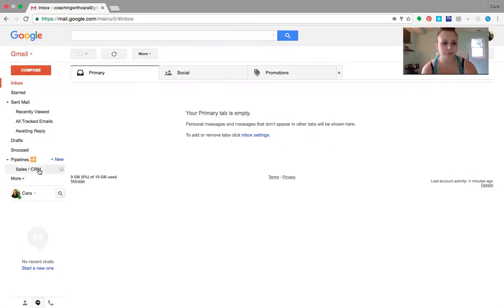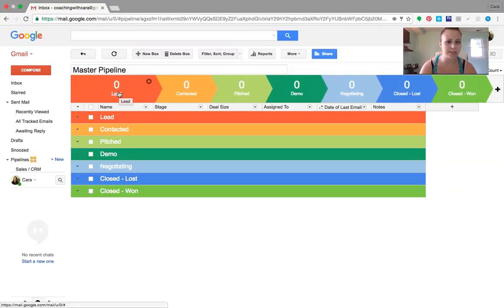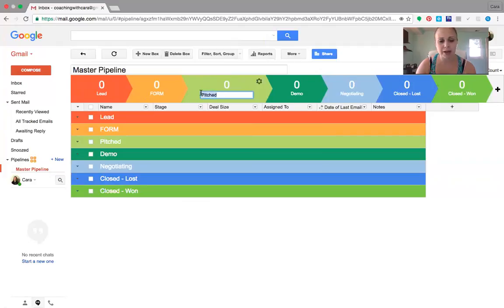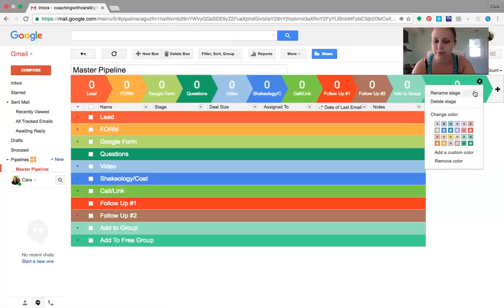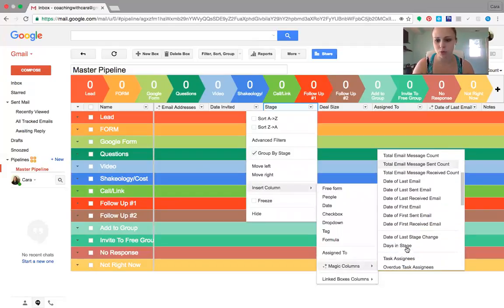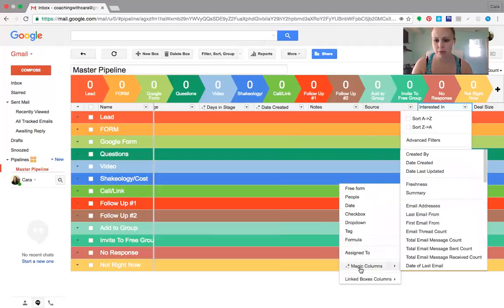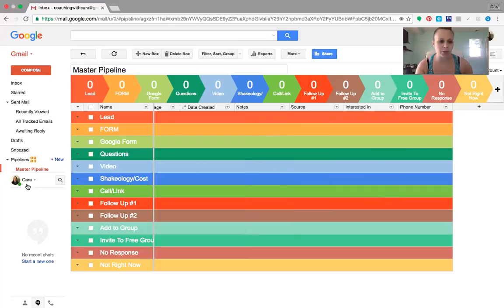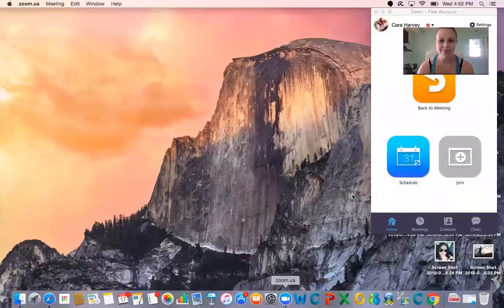Creating a Challenger Pipeline on Streak